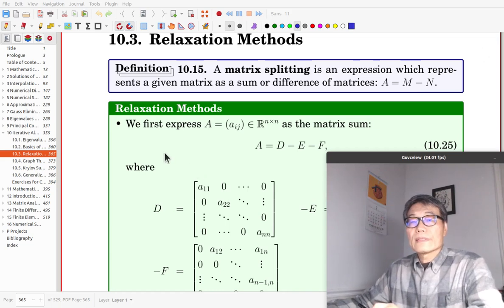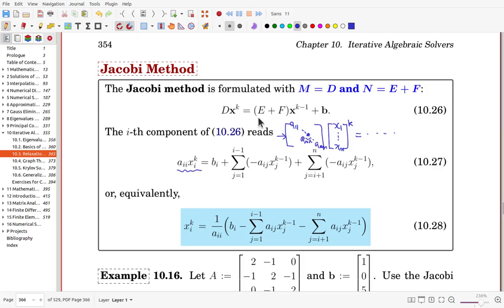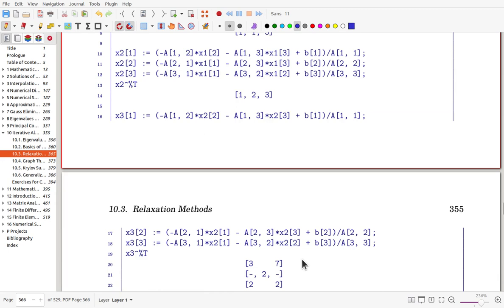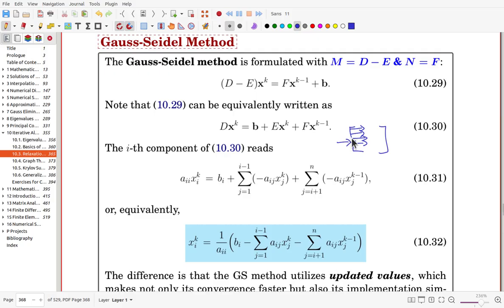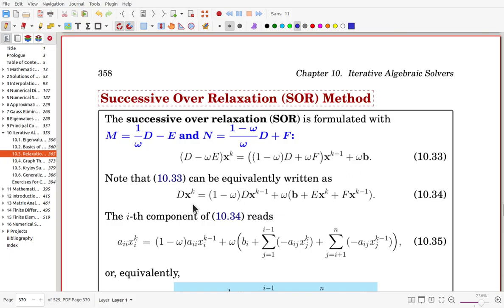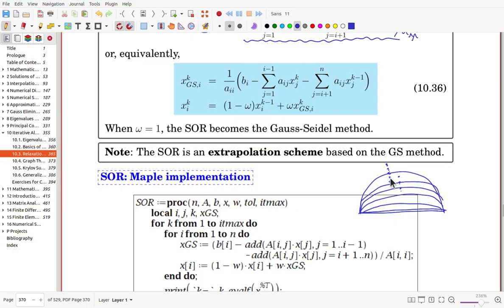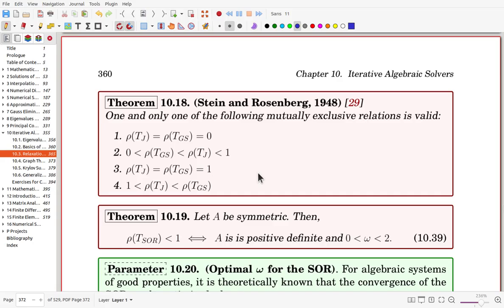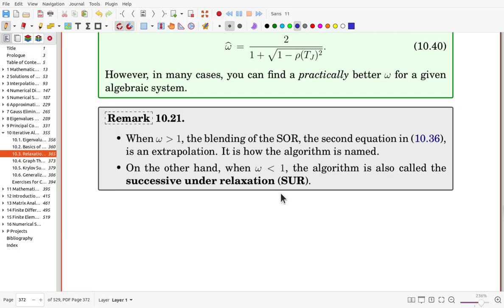MathTalent Numerical Analysis Sec 10.3 Relaxation Methods Jacobi and Gauss Seidel SOR methods